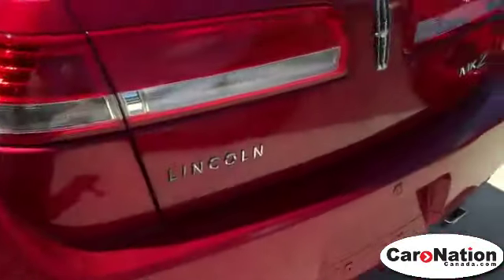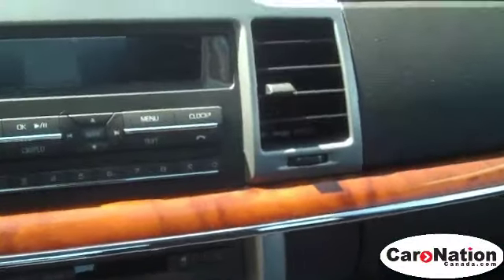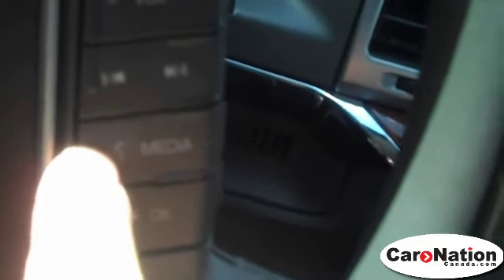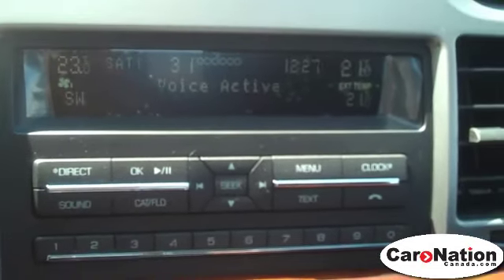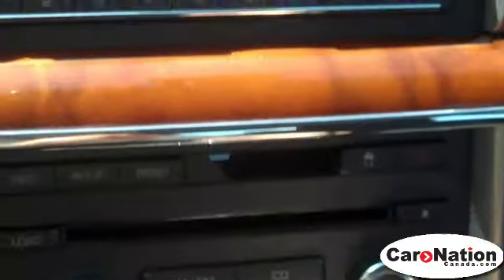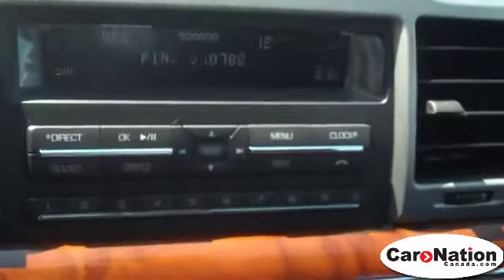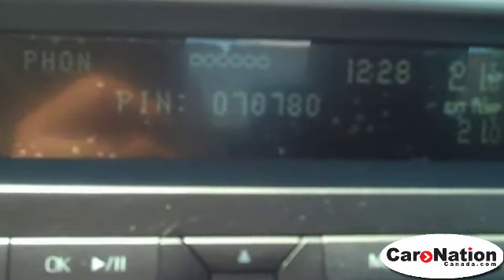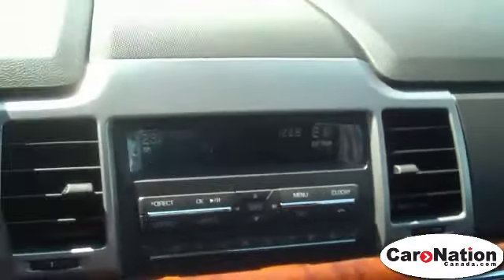How To Setup Sync on 2010 Lincoln MKZ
This how to video was requested by Ken Neufeld.  Thanks Ken!
1) Turn on vehicle
2) Press Media button on steering wheel
3) Wait for audible command prompt
4) In a clear voice say Phone
5) If you phone is not already setup, the sync system will reply No Bluetooth device found, follow the device instructions to pair a device.  The dashboard screen will read: No phone paired then Add Bluetooth device.
6) Press OK on dashboard.  Press OK to begin pairing a device
7) Press OK again.  Sync will say Search for Sync on your device and enter the pin provided by Sync
8) Make sure your device is capable of syncing. to check.
9) Enter the Sync pin into your device.
10) Hit OK
11) YOUR DONE:!